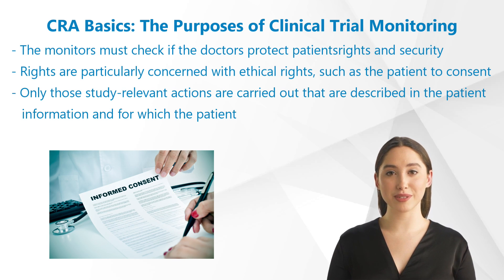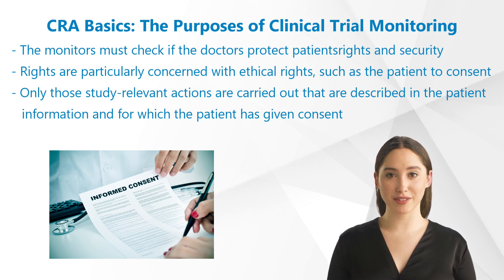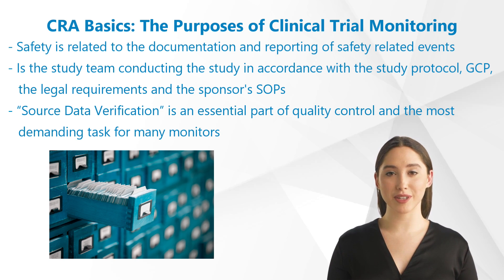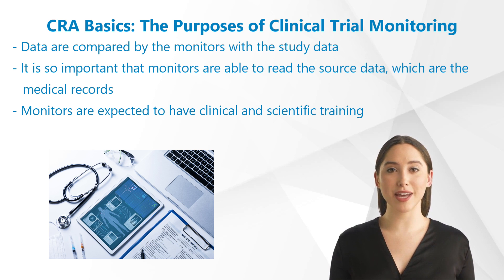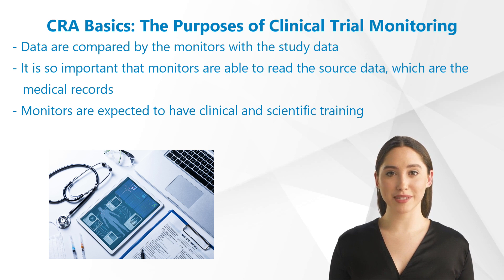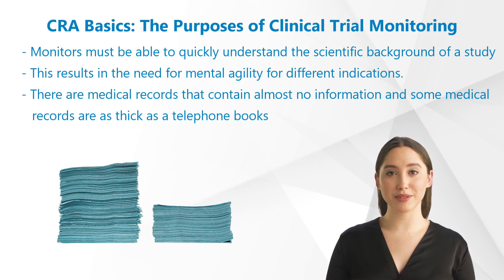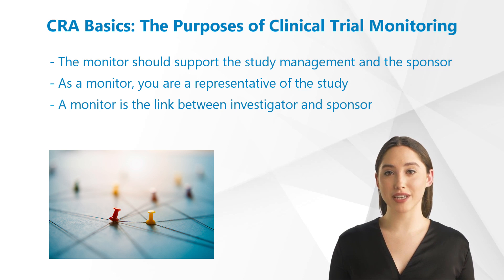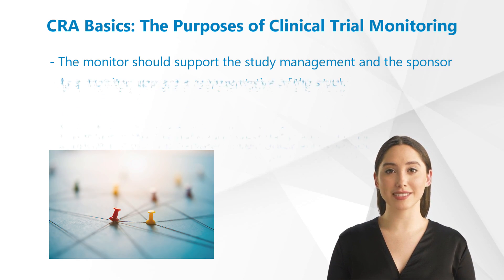CRA Basics: The Purposes of Clinical Trial Monitoring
Without clinical trials, we wouldn’t have any vaccines, treatments for cancer, heart disease, diabetes and many others. What should everybody know about Clinical Trials? How are pharmaceuticals and medical devices developed?